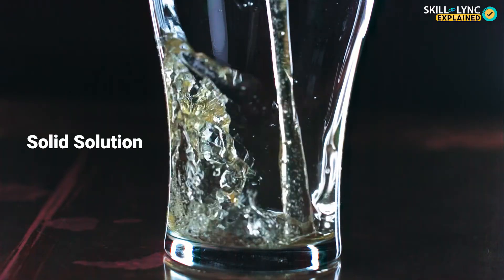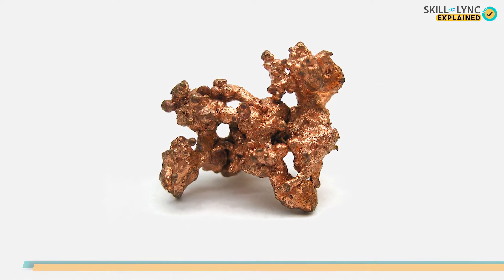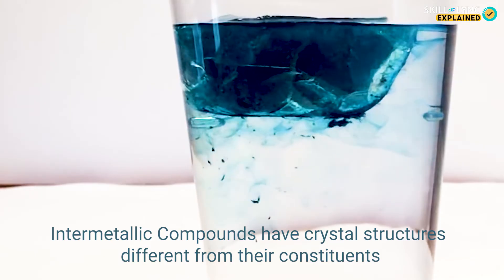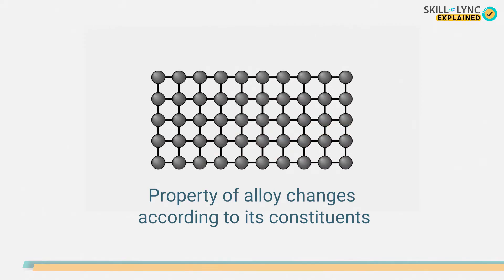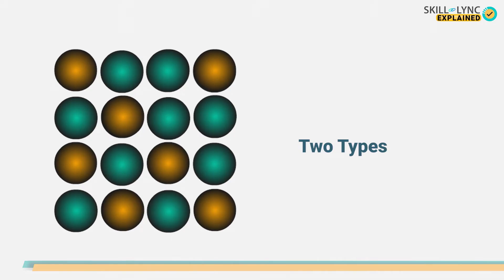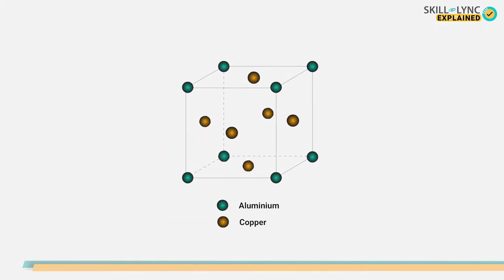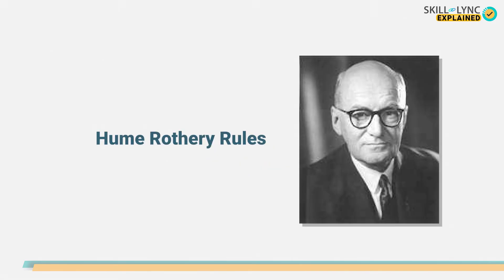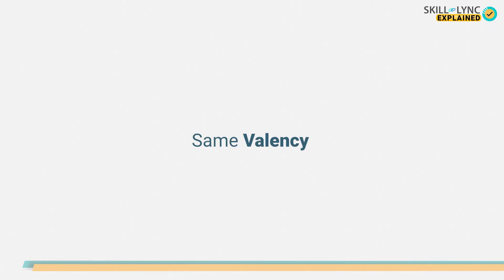Understanding Solid Solutions | Skill-Lync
In one of our previous videos, we have discussed the different types of solids based on their crystal structure. But, all those solids fall under the category of pure solids, that is, they are made up of a single type of atom. But, in real-life scenarios, pure solids are rare.

Almost every solid we found in nature has impurities in it. Meanwhile, impurities can also be added to the materials to improve their properties. One such addition of impurities yields solid solutions and that is what this video is about.

We have explained what solid solutions are, why we need to study about them, its types and the rules governing the formation of solid solutions.